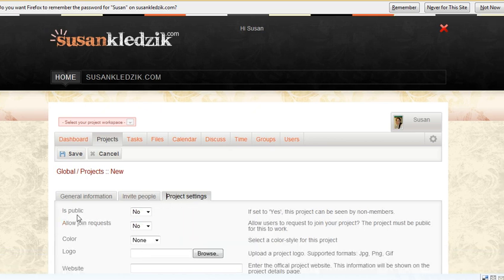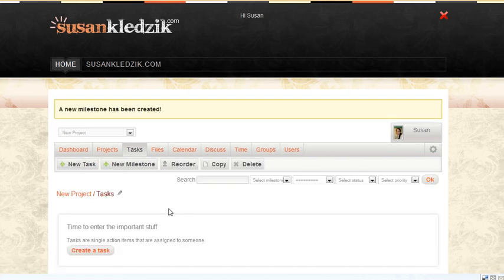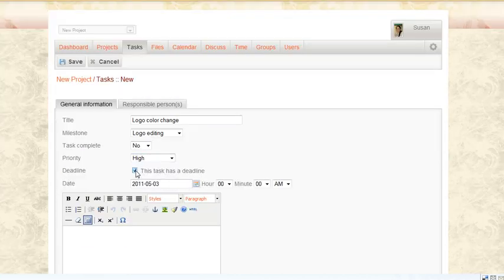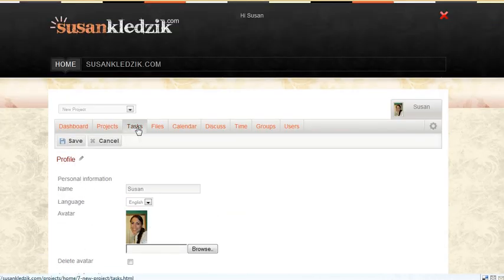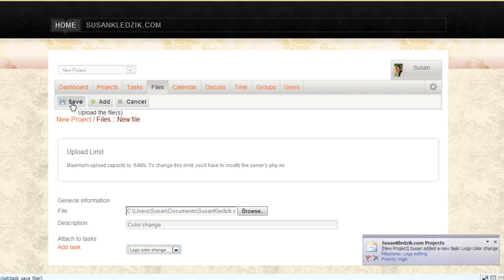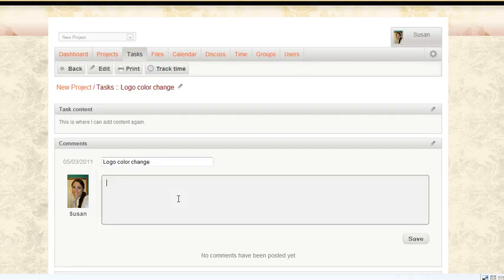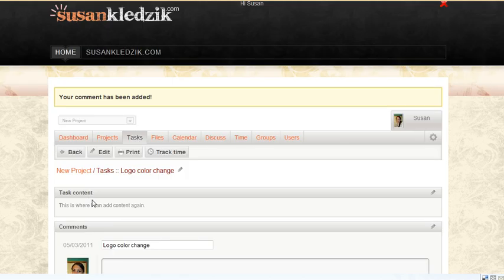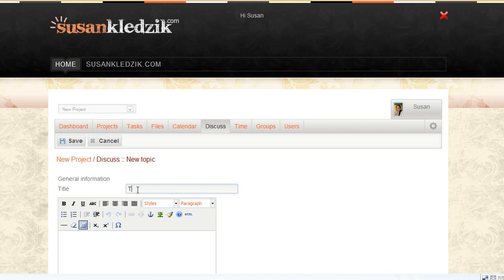Joomla Project Management Tool Tutorial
Not interested in paying $49 a month for a project management tool? Here is an awesome alternative that allows you to install a project management tool right on your own website!

If you would like to learn more on getting it installed, contact SusanKledzik.com.